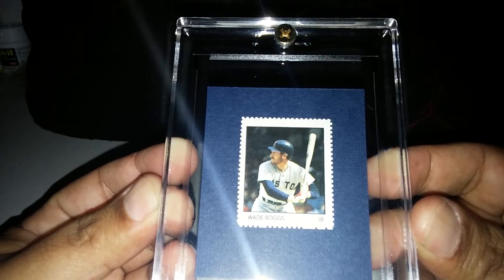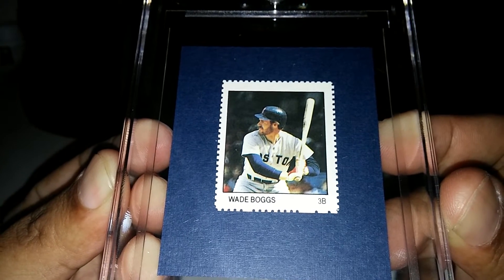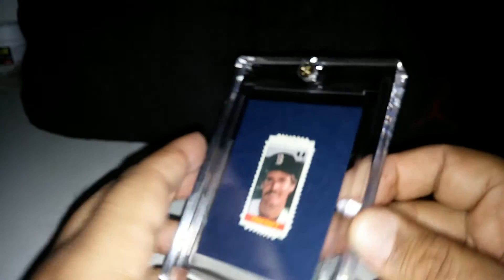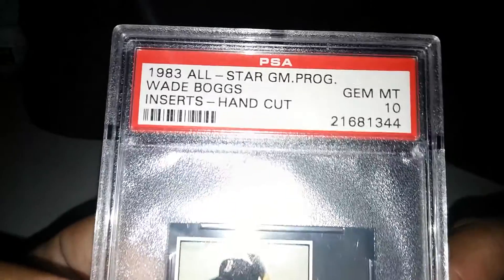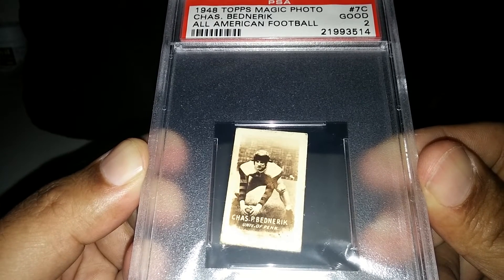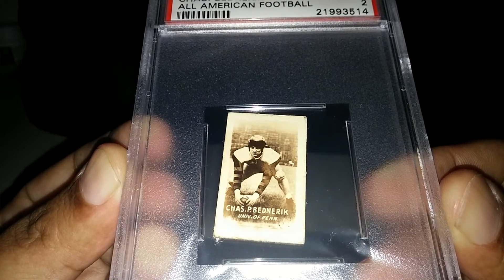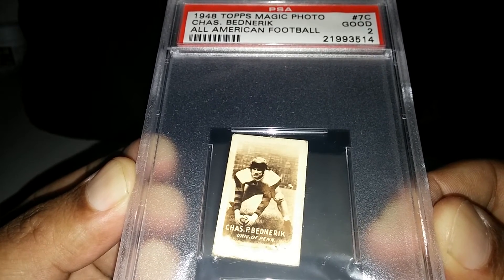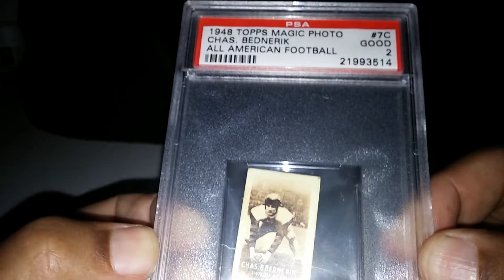PSA mailday!!! (Wade Boggs, Chuck Bednerik)